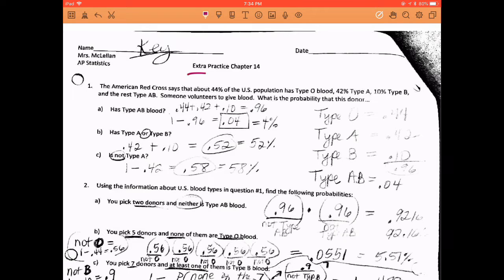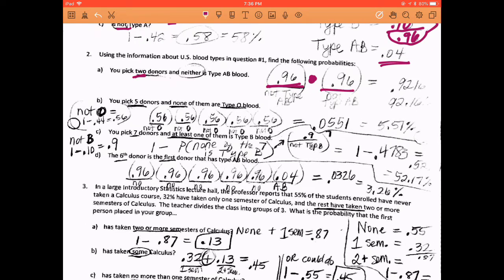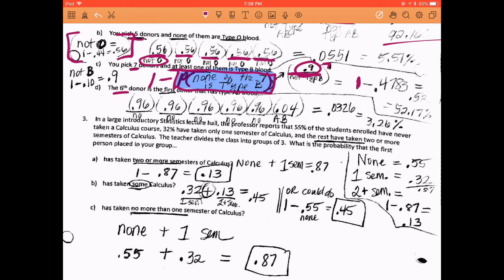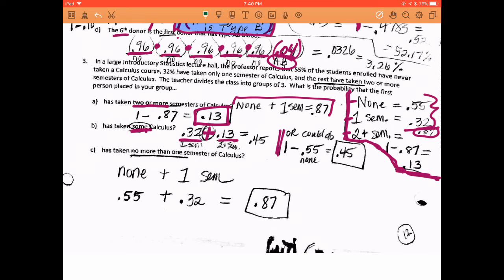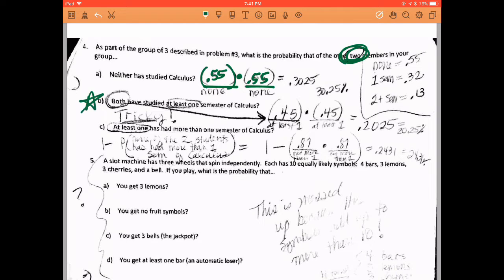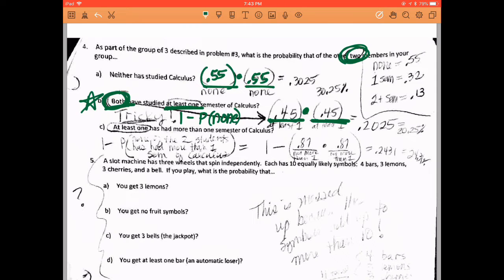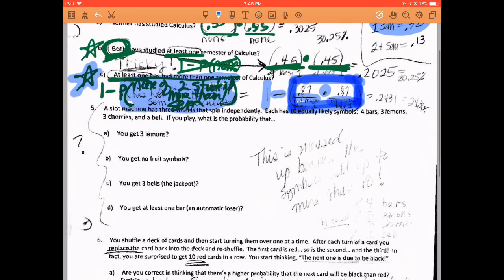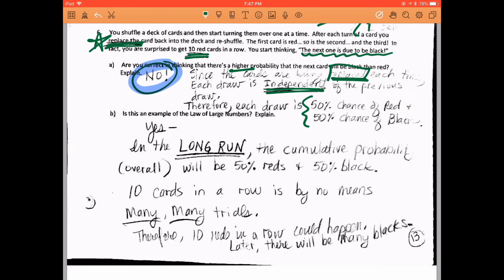Going over Chpt 14 Extra Practice